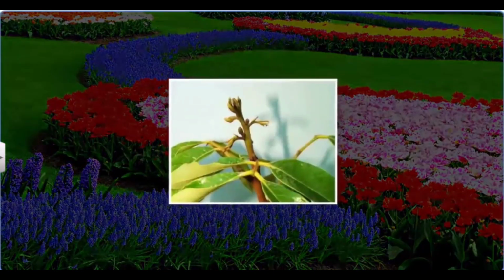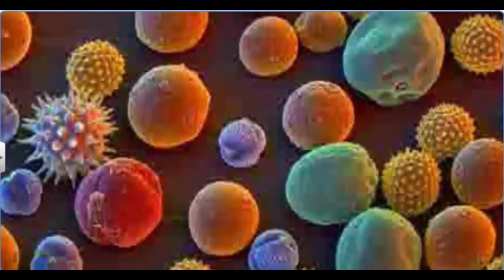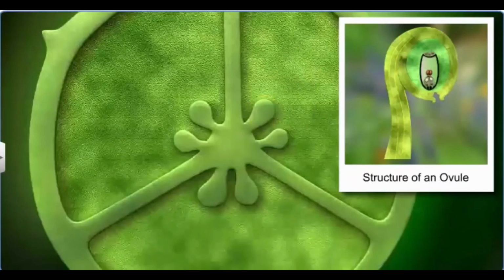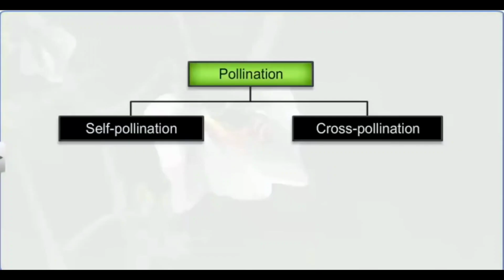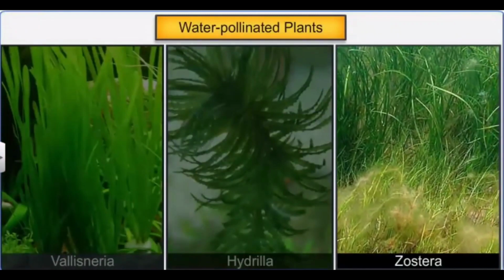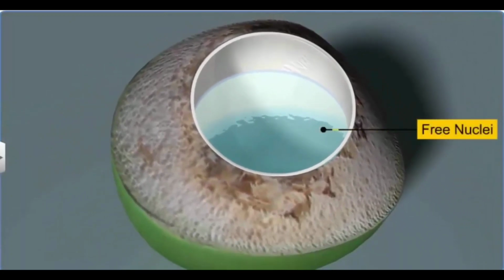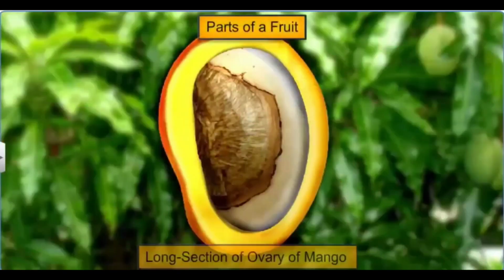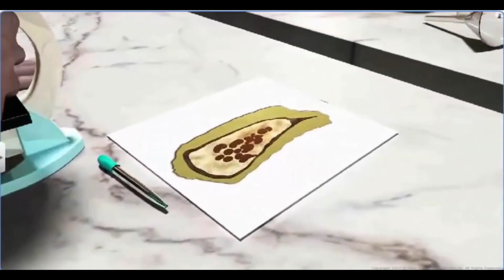sexual reproduction in flowering plants sexual reproductioninfloweringplants